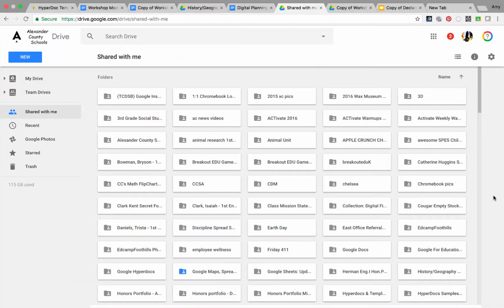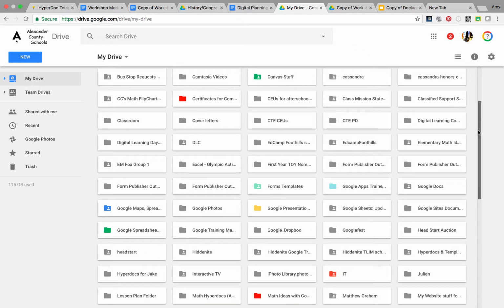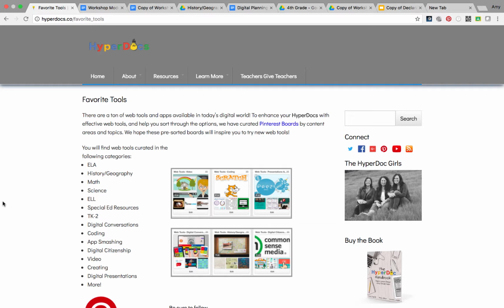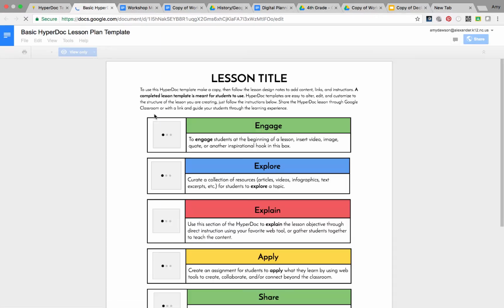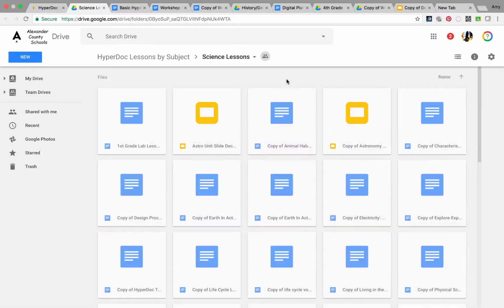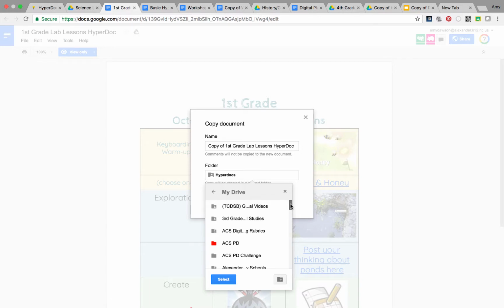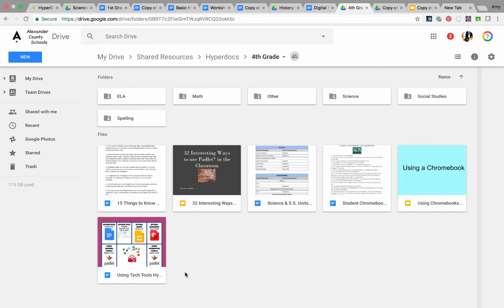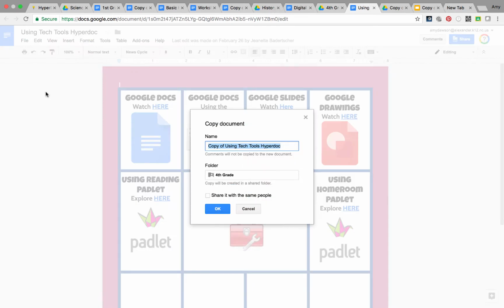Using Hyperdocs in ACS